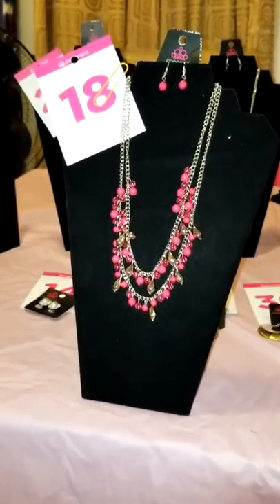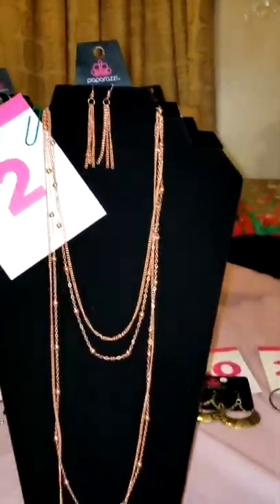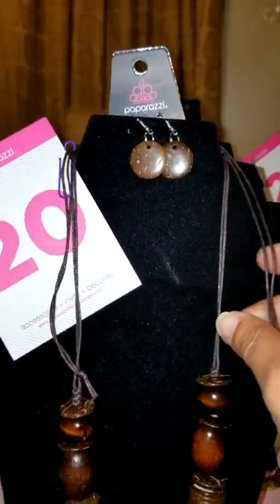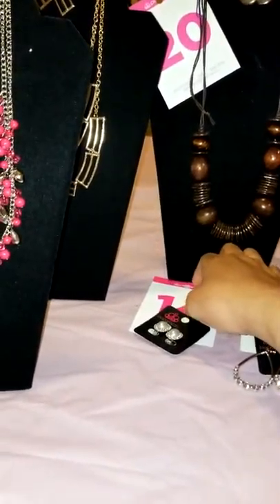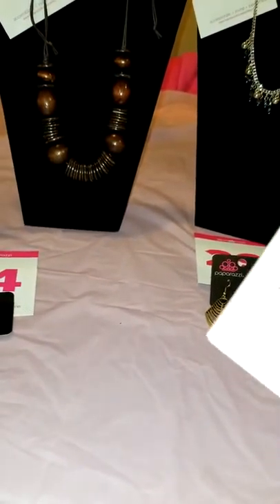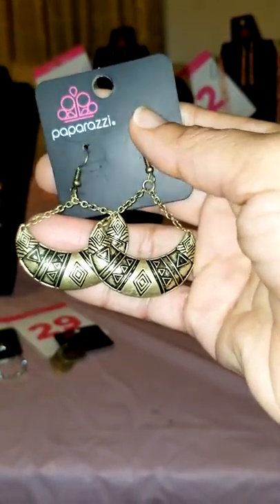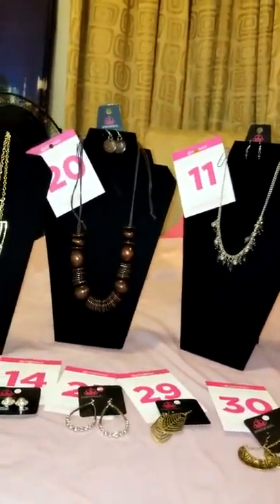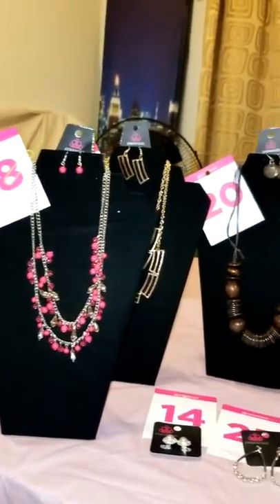Paparazzi Jewelry pop up showing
7 min jewelry showing pop up! $5 bling. I made an error my consultant ID# is 146177.